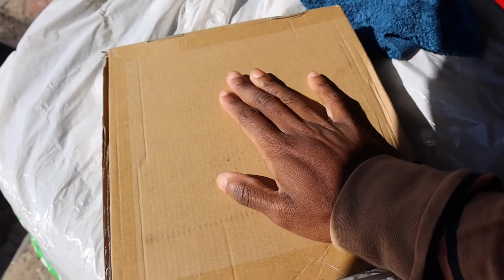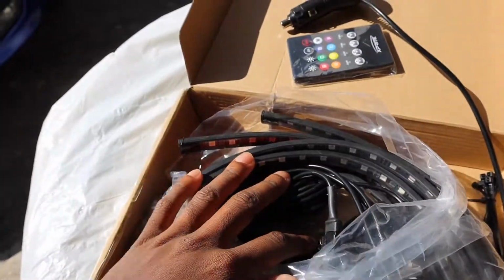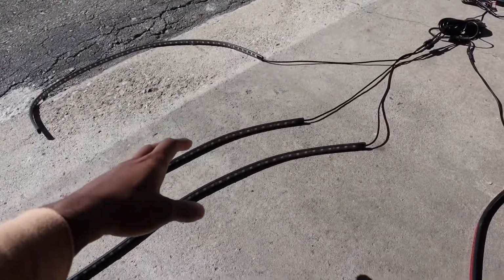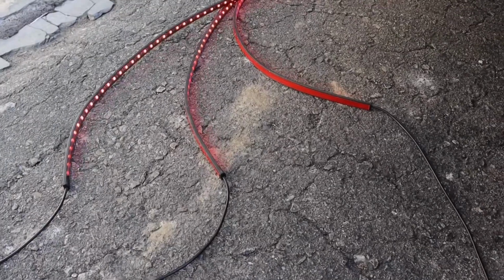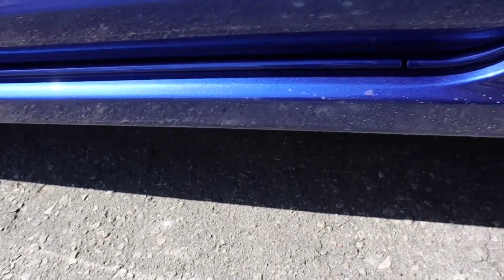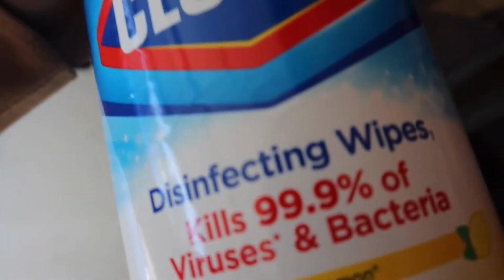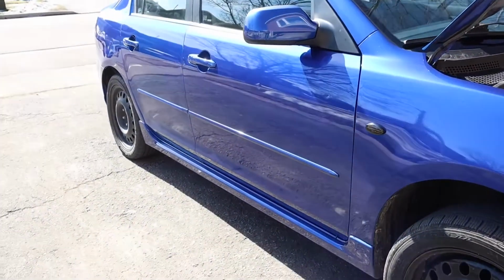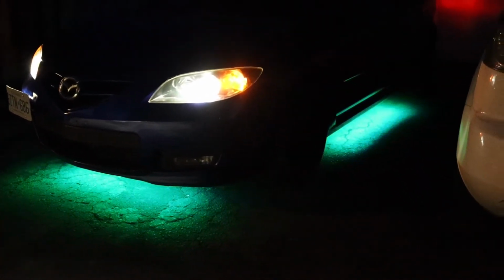LED underglow install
Today we install Led underglow on the mazda 3. If you enjoyed the video be sure to give it a fat thumbs up! Stay humble, stay blessed !!